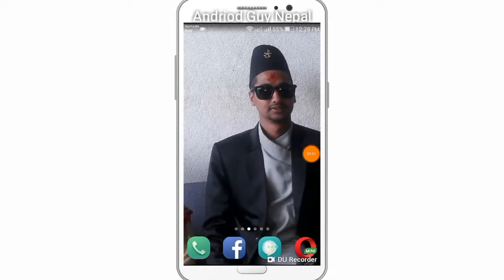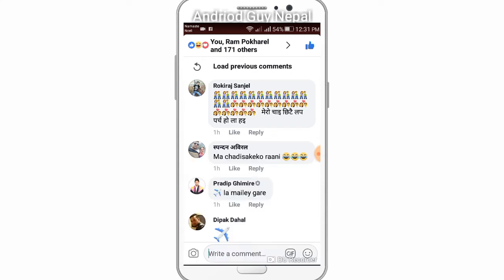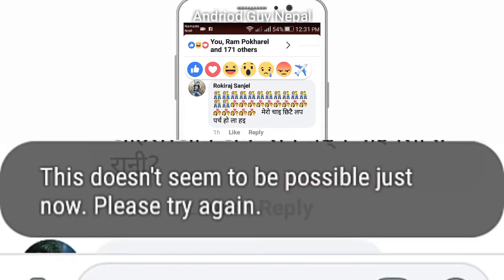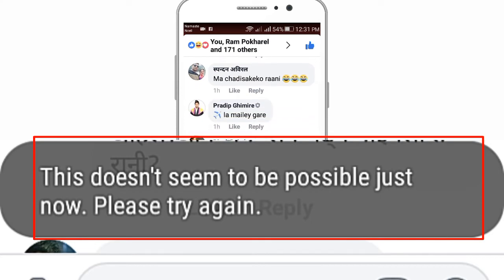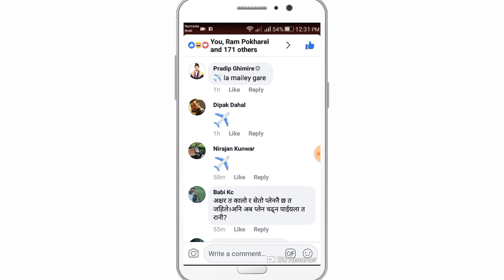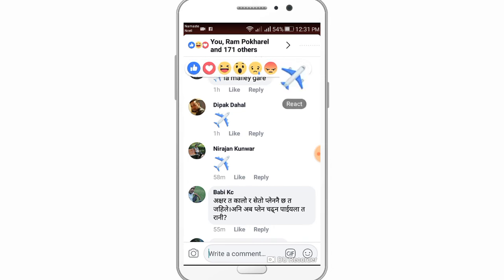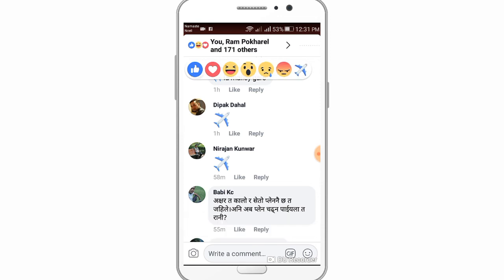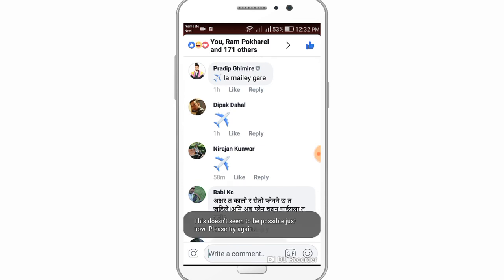How to Plane reaction on facebook- Nepali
This is the now going viral on Facebook.